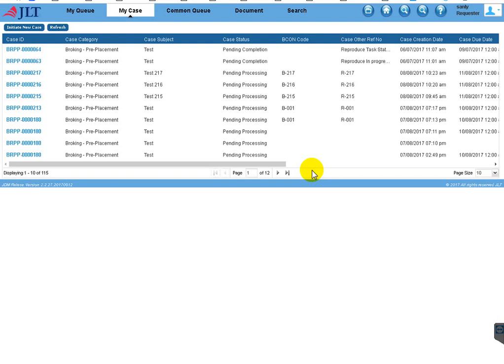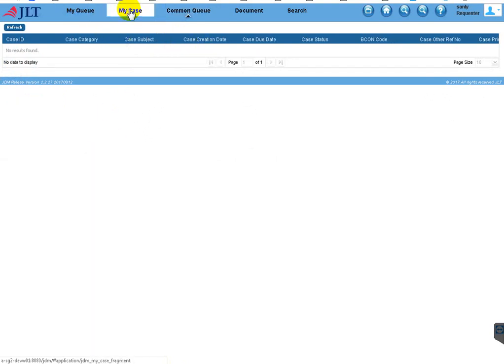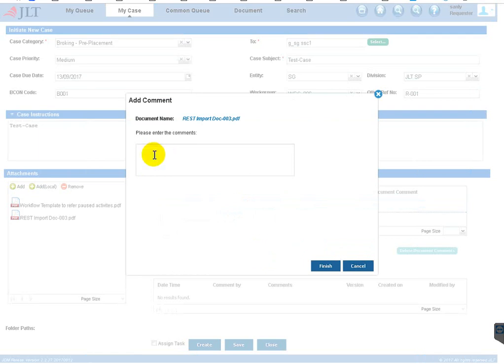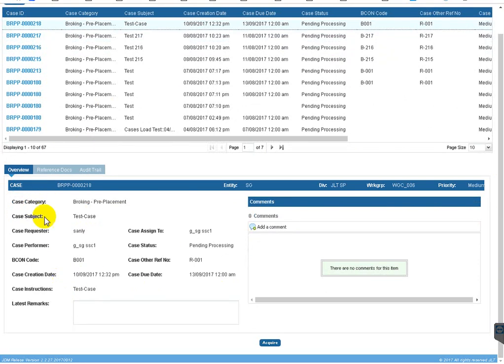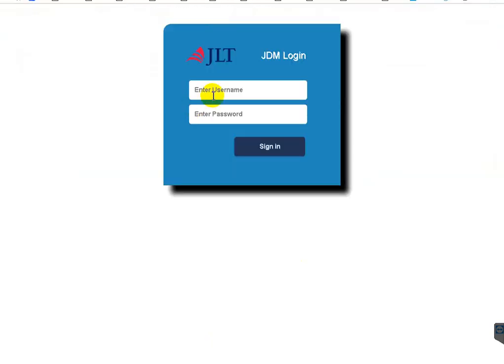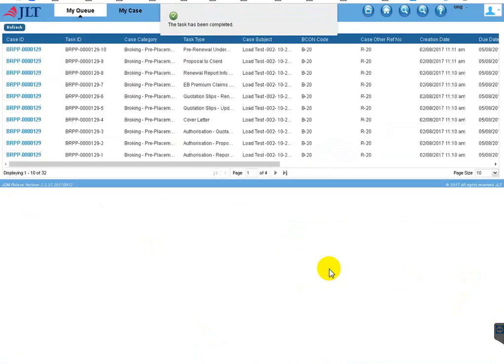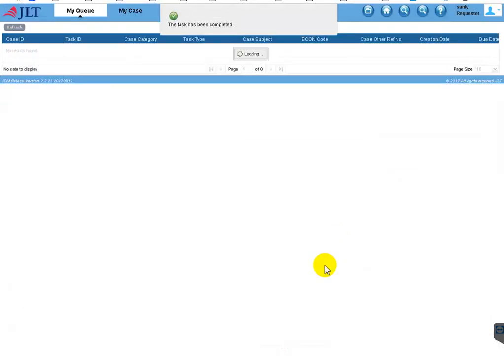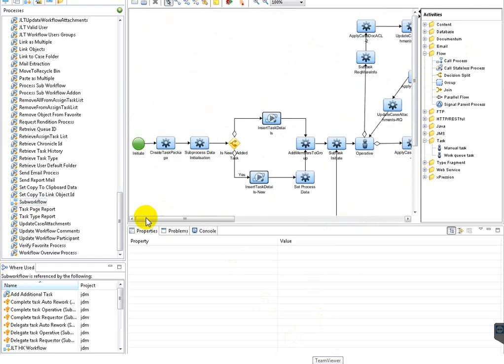Documentum xCP Workflow